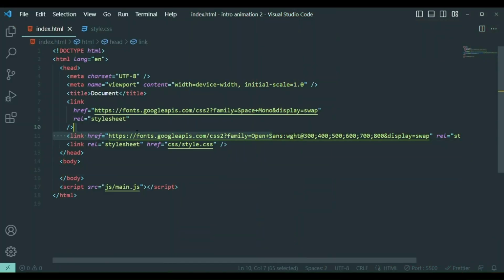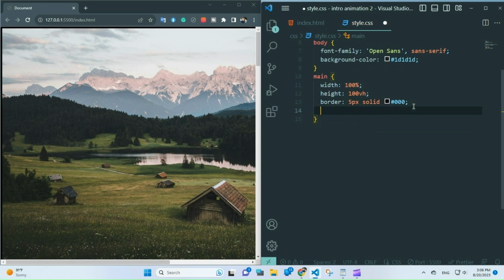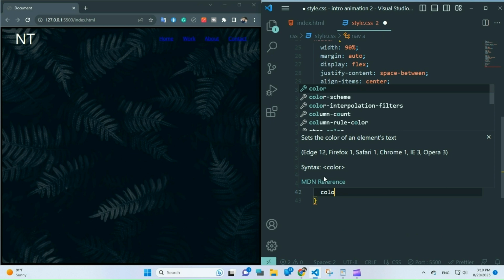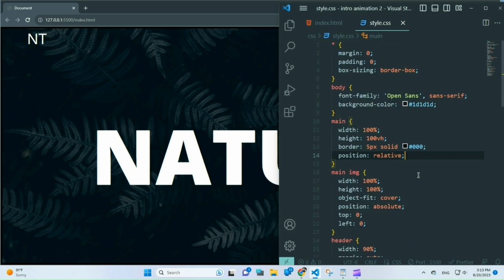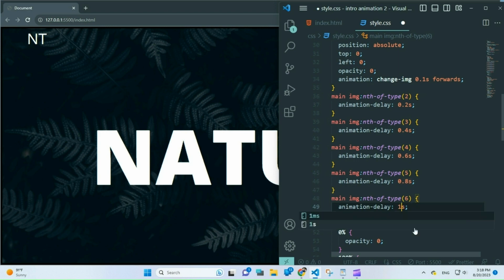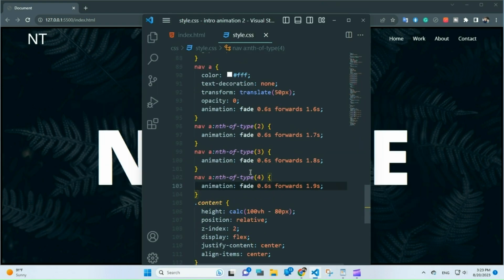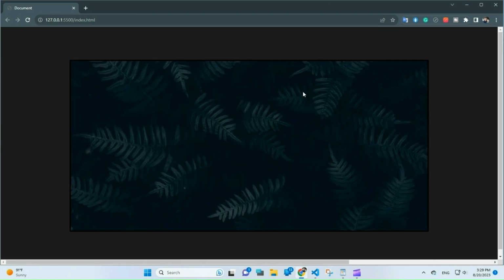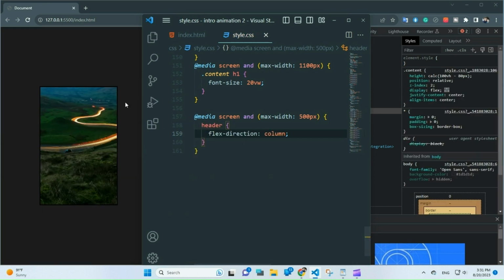Cool HTML and CSS intro animation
how to make animated website with html and css
Follow ABDERRAOUF AOUNI: